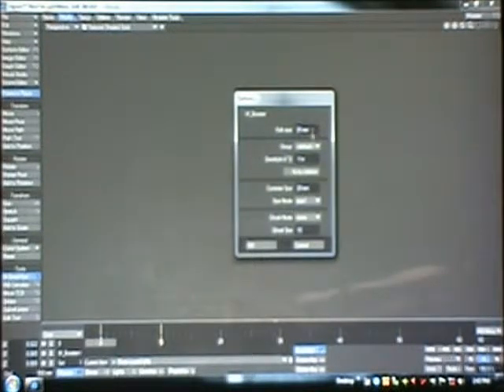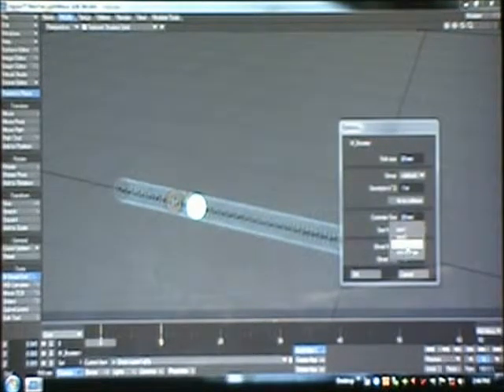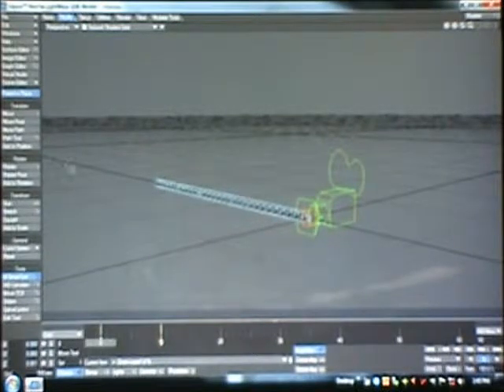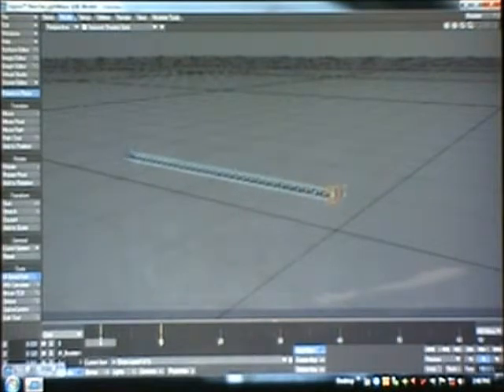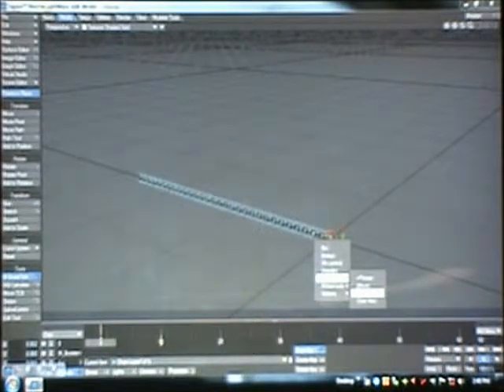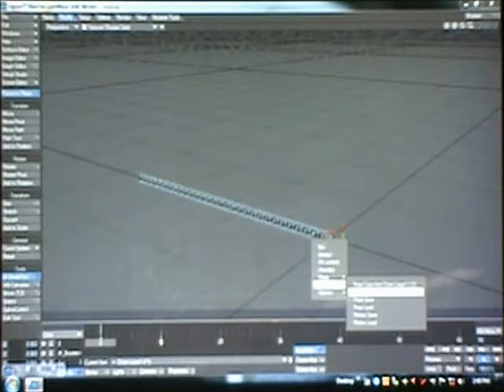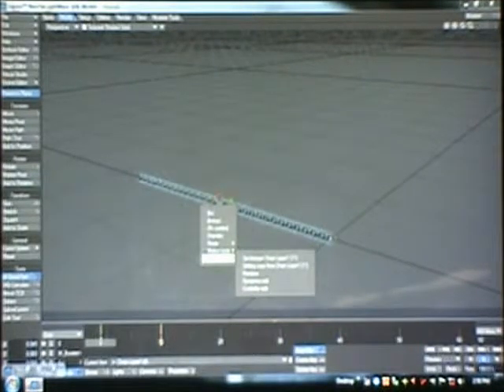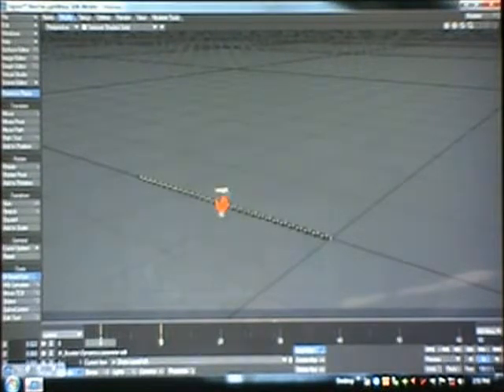LALWUG Feb 27 2011 (2/7)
Part 2 of the Los Angeles LightWave Users Group meeting from February 27, 2011.

Presenter: Chris Manabe

This part contains the rest of the IKBoost intro and using it on a chain.